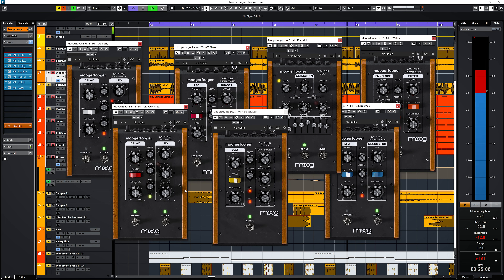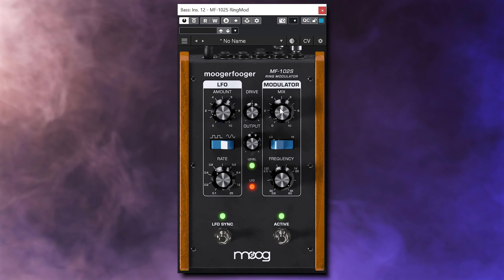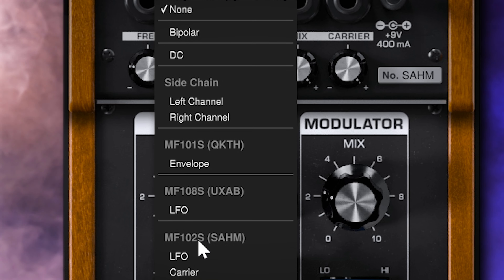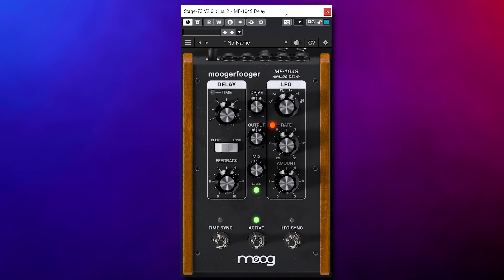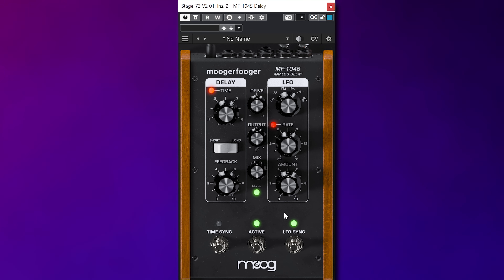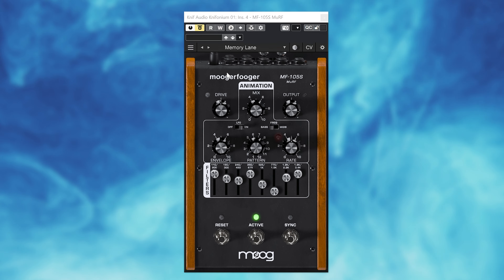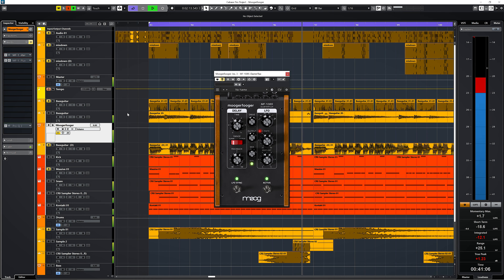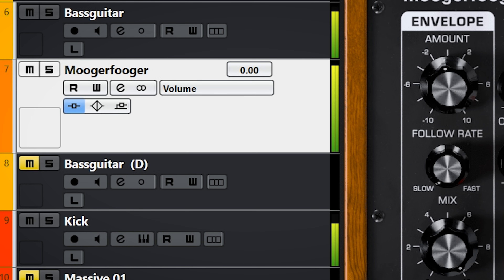7 reasons why you must have the MOOGERFOOGER bundle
Moog has finally brought their MoogerFooger pedal lineup to your computer!

All 7 moogerfooger audio plugins in 1 bundle!

Plugin Deals – updated 05 December 2023

Plugin Boutique has a FREE COPY of one the next plugins with every paid purchase:
Antares Choir, Drum Synth, Dawesome Love or Loopcloud Artist Plan for 1 month.

ADSR gives away a free copy of Audiothing Wavesbox with any paid purchase:

Waves – Spend $50, get 1 plugin free – spend $60 get 2 plugins free - spend $90 get 4 plugins free

00:00 What is the Moog Moogerfooger Bundle?
00:40 MF101s Filter plugin
01:36 MF102s Ring Modulator
02:14 Virtual CV Patching between the pedals
02:38 MF103s Phaser
03:56 the MF104s MoogerFooger Delay
06:00 MF105s MuRF Filter Bank
07:04 MF107s Frequency box
07:50 MF 108s ClusterFlux